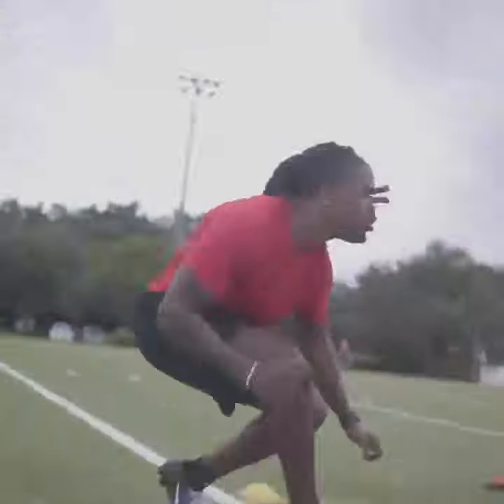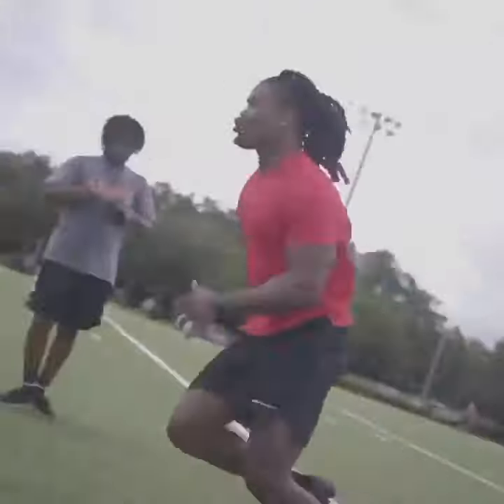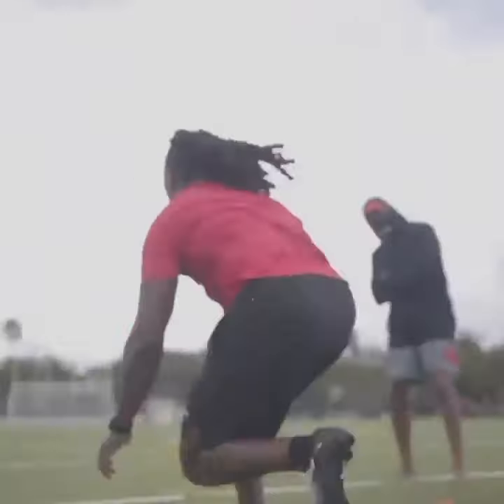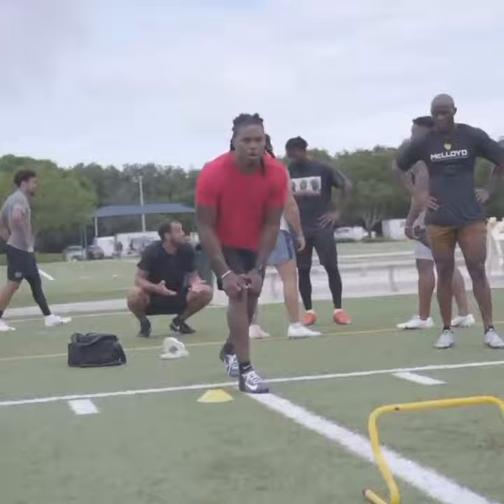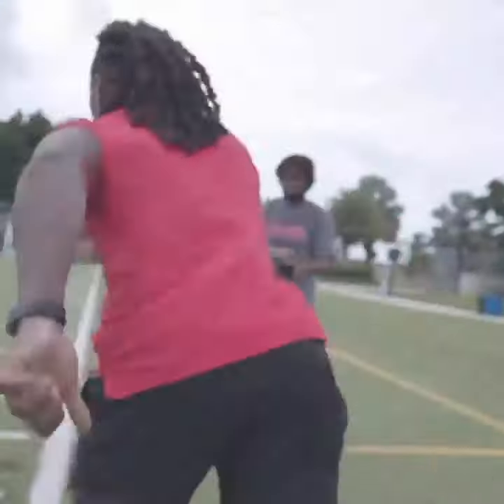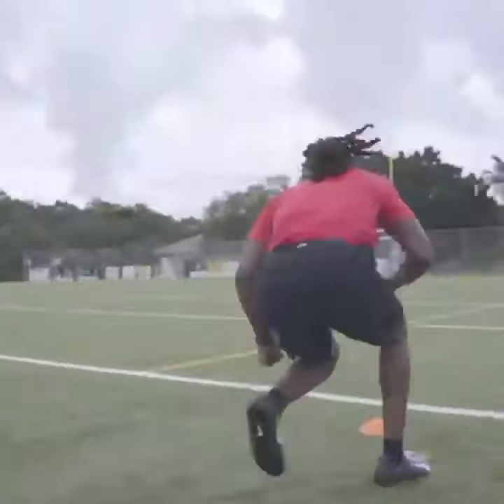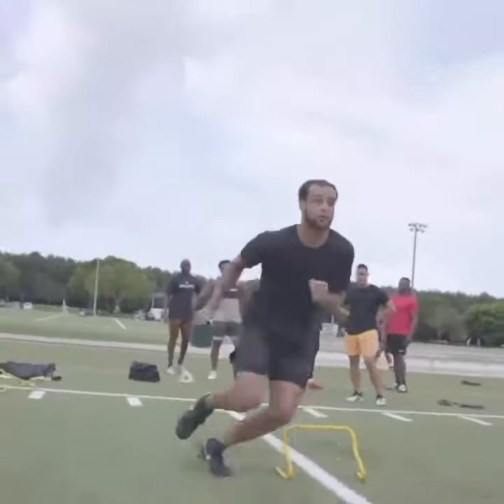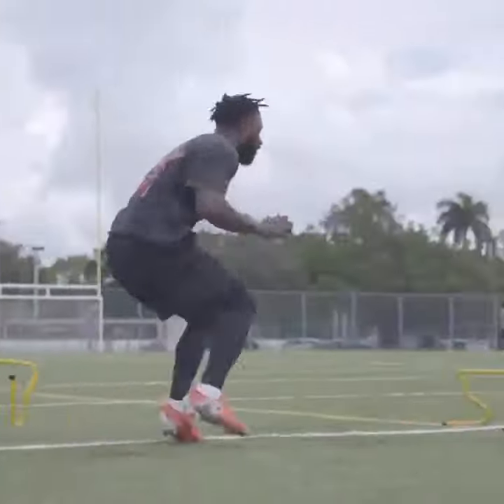NFL Receiver off-season Grind!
"🚀 Behind the scenes with elite, up-and-coming WRs putting in that offseason work! Watch them grind and sharpen their skills to dominate the next season. 💪

The future of WR is here—don’t miss it. 🎯 ReceiverFactory FutureStars WRTraining FootballGrind"